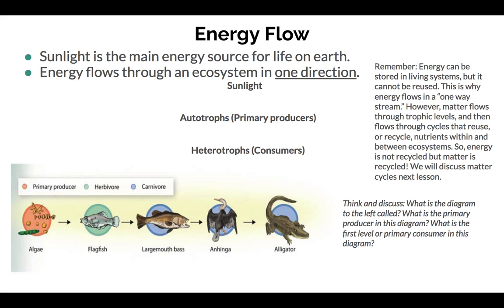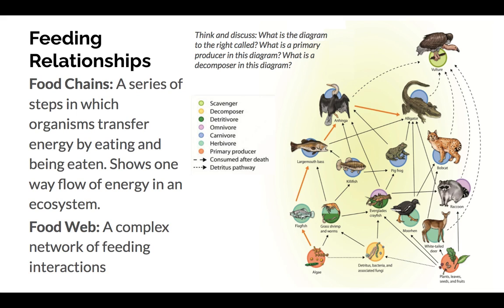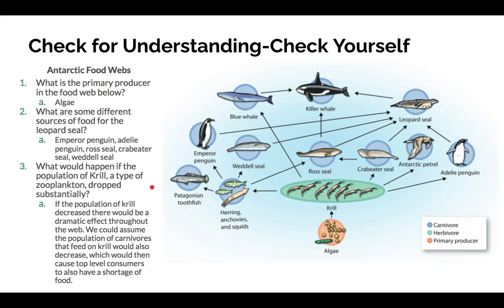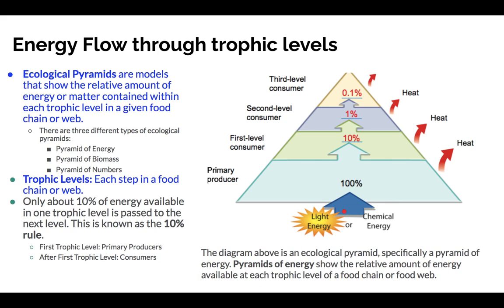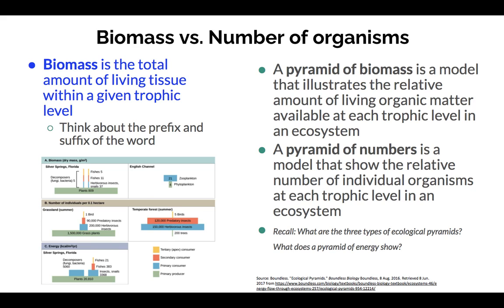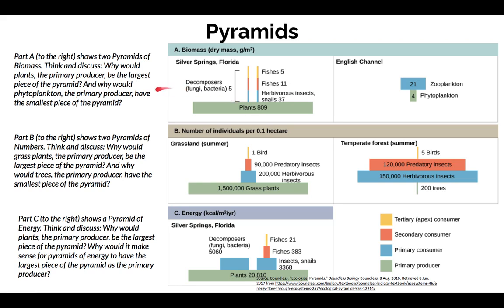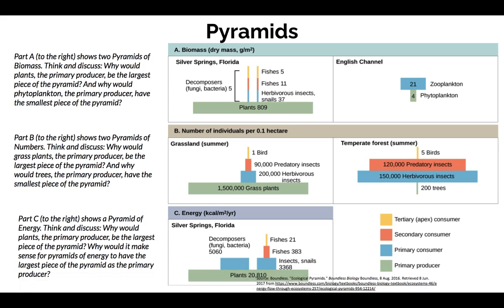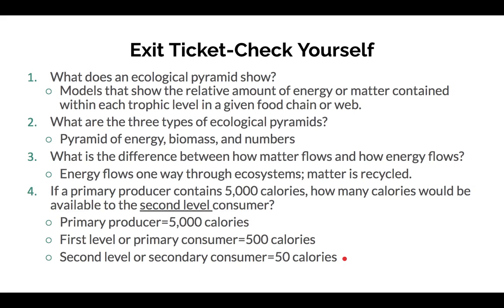1.5 Lesson Video